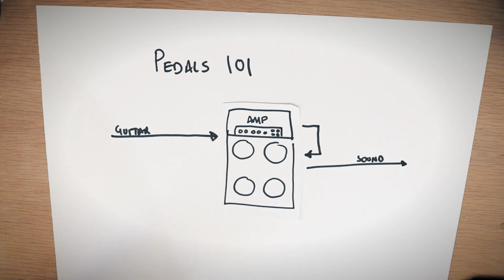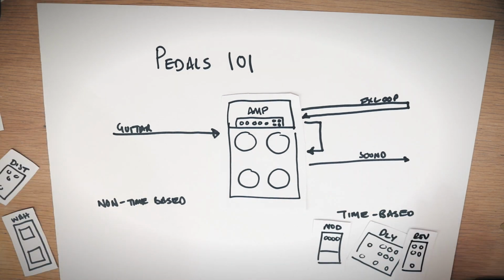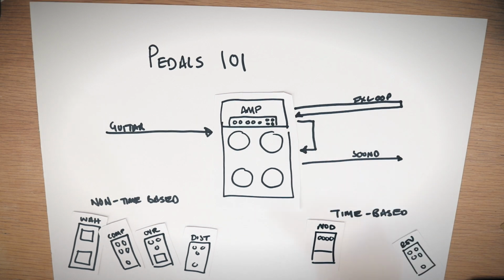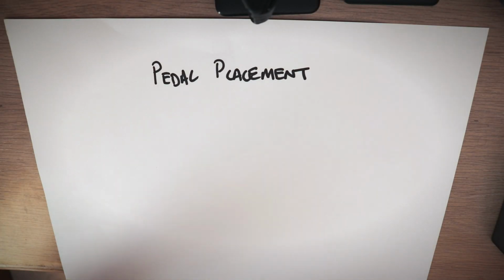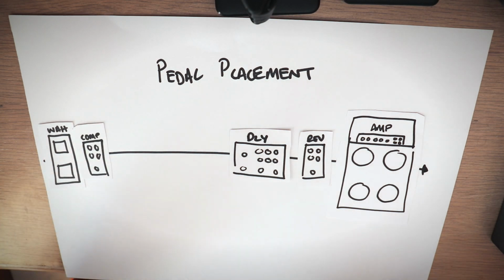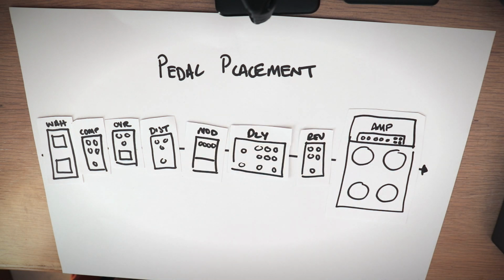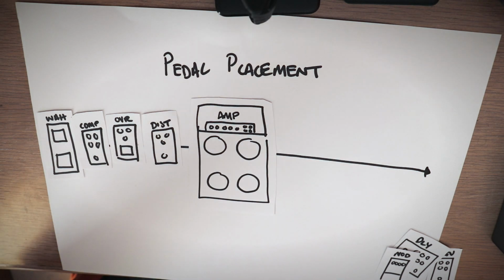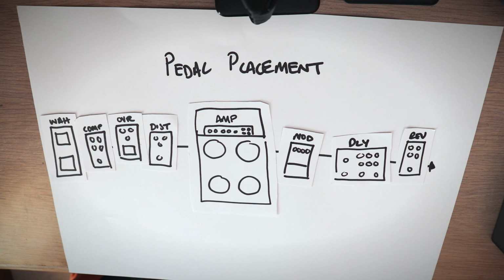Subscriber Question : Pedal 101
Hey guys, I'm Ben.
I'm a professional guitar player from the UK.

I got a question about pedal basics, lets see if I can shed some light on the subject.

---Gear---
Camera used:

Lens used:

USB interface:

Guitar FX: